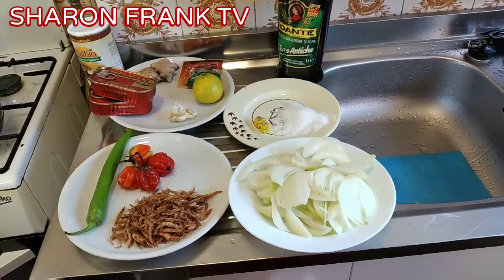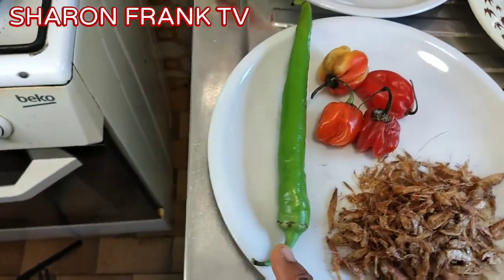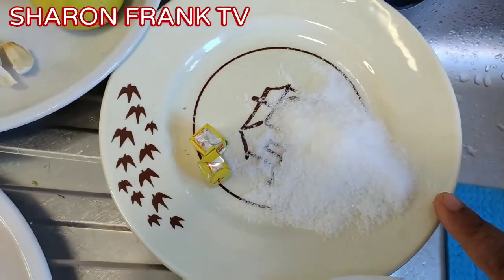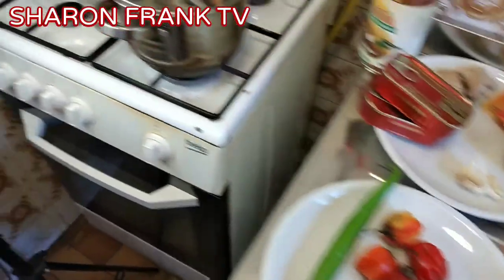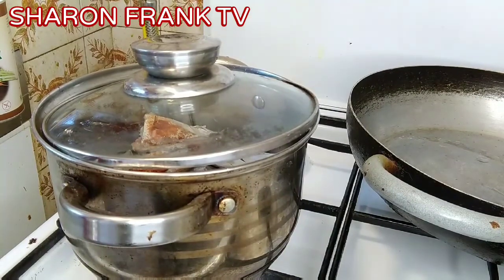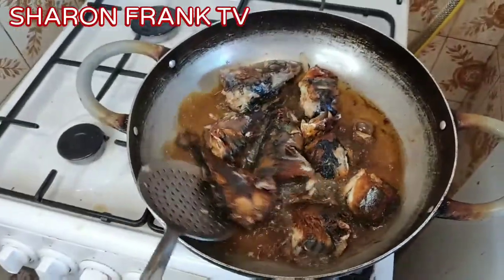How to make fish sauce for you yam or rice | delicious fish sauce|recipe | easy recipe